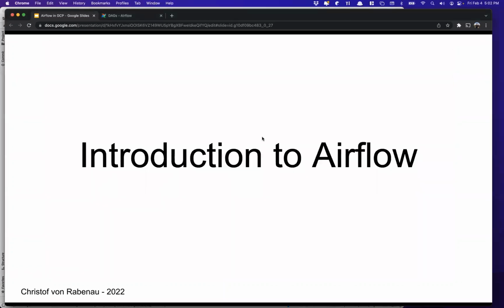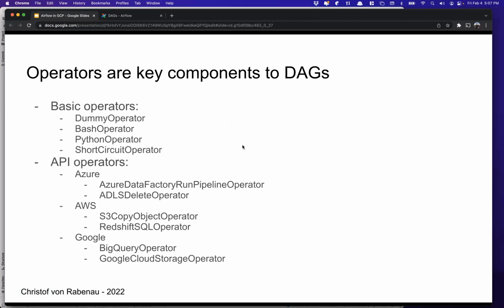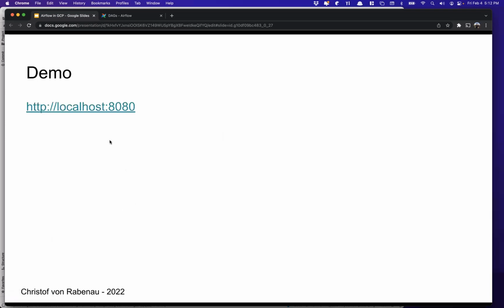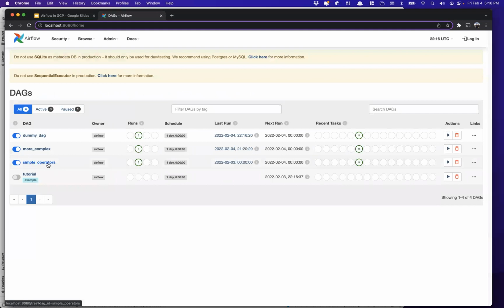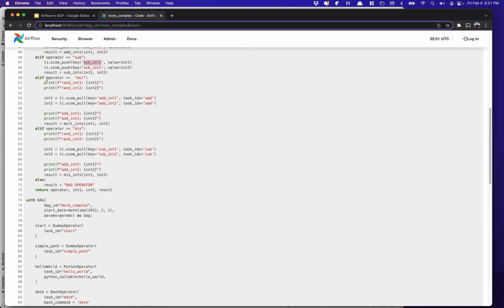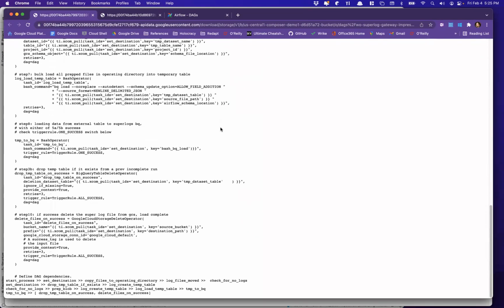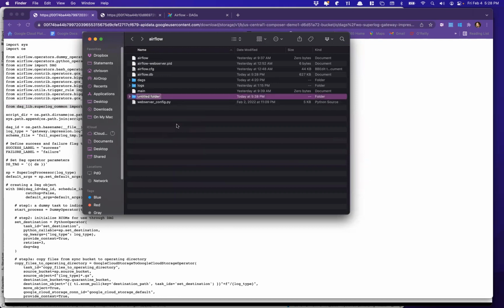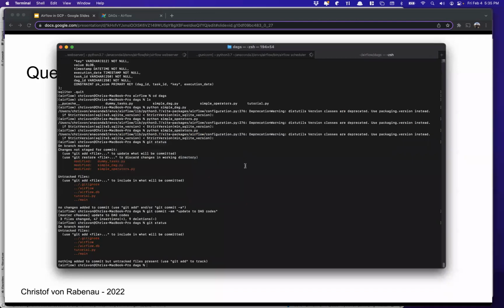Apache Airflow - Introduction by Christof von Rabenau, February 2022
Apache Airflow - Introduction
Presented by Christof von Rabenau on Data Science Seminar, February 4, 2022